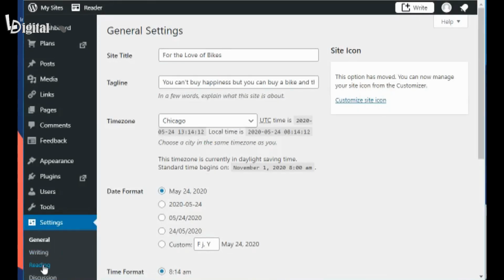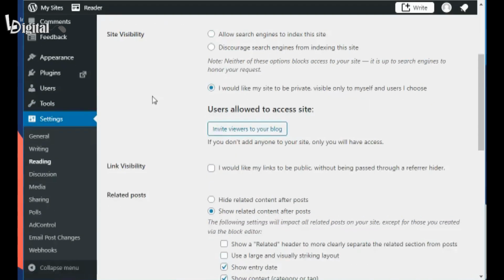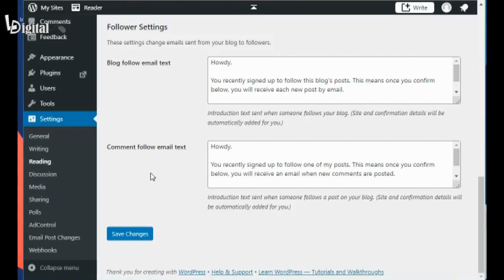Unlocking Website Visibility: Boost Your SEO Traffic with WordPress | Learning Digital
In this comprehensive tutorial, we delve into the essential strategies for enhancing your website's visibility and increasing SEO traffic using WordPress. Whether you are a novice or an experienced digital marketer, understanding how to leverage WordPress tools and features is paramount to driving organic traffic to your website.

This video will guide you through critical aspects such as optimizing on-page SEO elements, utilizing effective keywords, enhancing site speed, and improving mobile responsiveness. Furthermore, we will explore the importance of high-quality content creation and how it plays a pivotal role in search engine ranking.

Additionally, you will learn about popular plugins that can streamline your SEO efforts, ensuring your website adheres to best practices. Our step-by-step approach simplifies the complexities of search engine optimization and empowers you to take actionable steps towards improving your online presence.

Join us on this journey to elevate your website's performance and reach a broader audience. By the end of this video, you will have the knowledge and tools necessary to increase your site's visibility and boost traffic effectively.

Also You Want To Know About Getting Started With Squarespace | Squarespace Tutorial for Beginners | Learning Digital